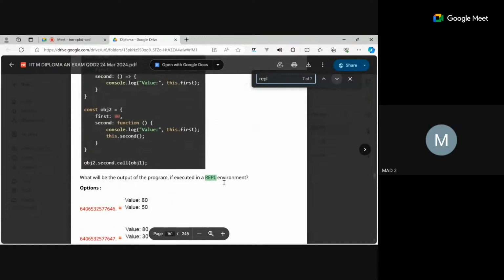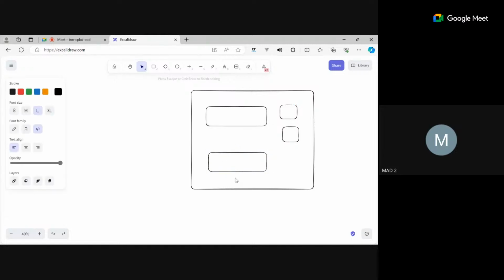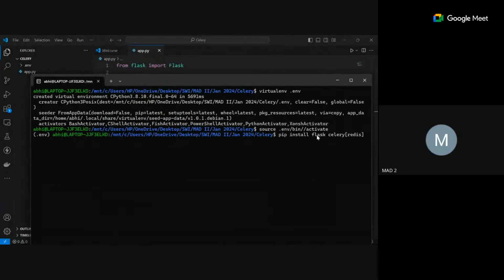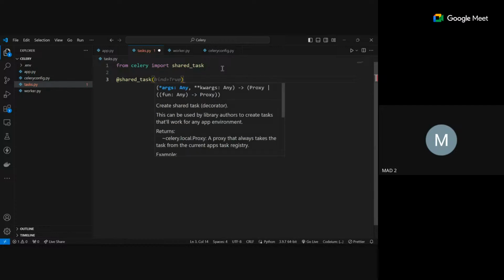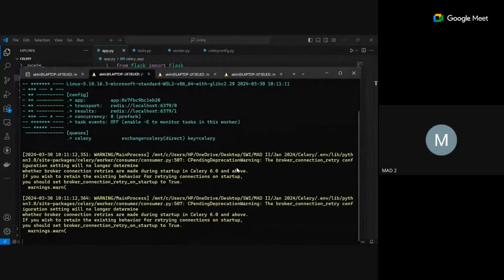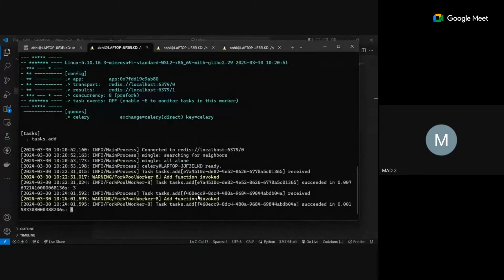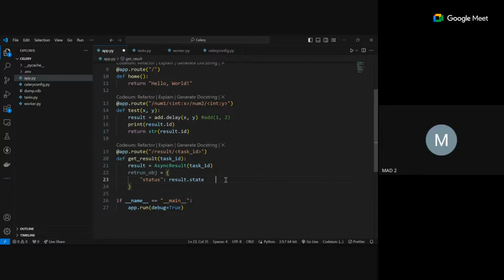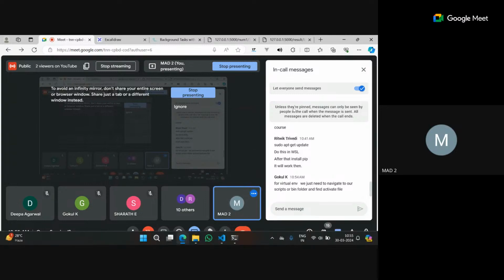Introduction to Celery